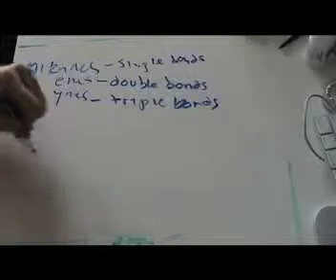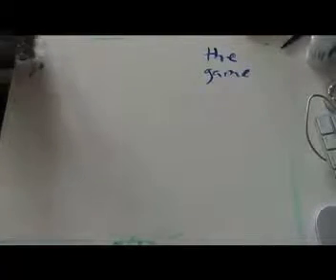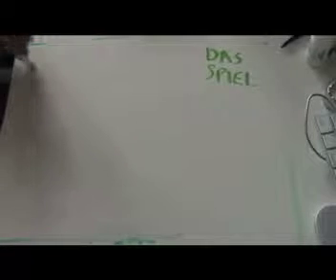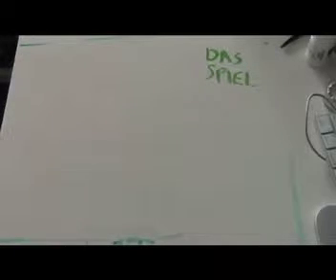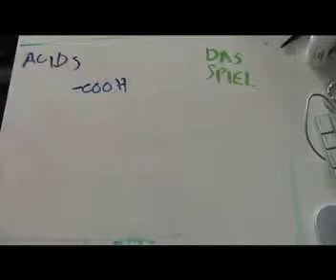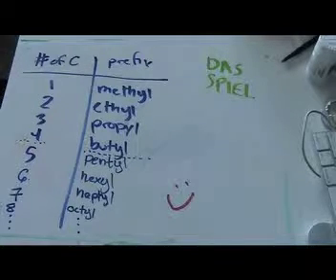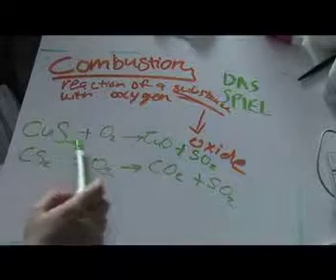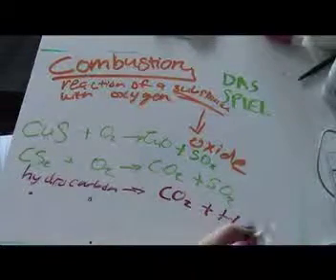Combustion Reactions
AP Chemistry Descriptive chemistry: Combustion reactions